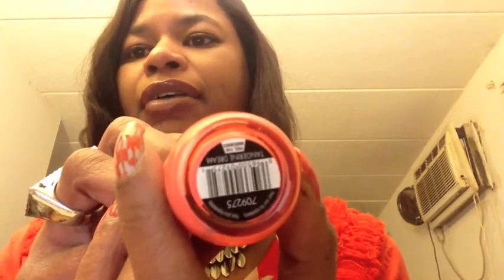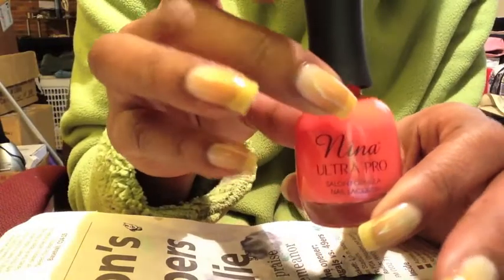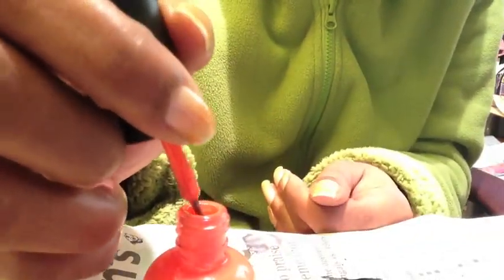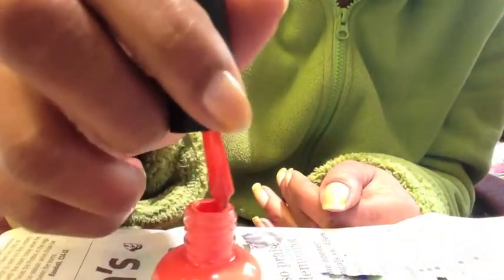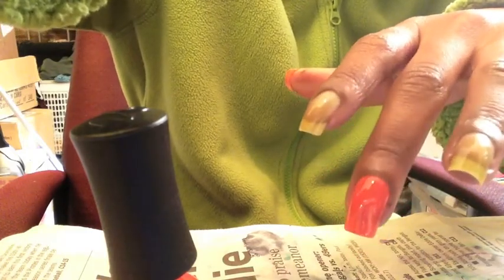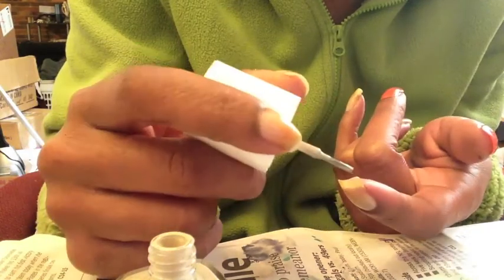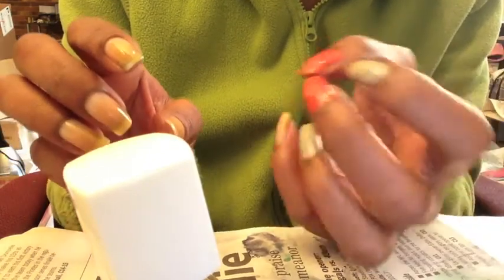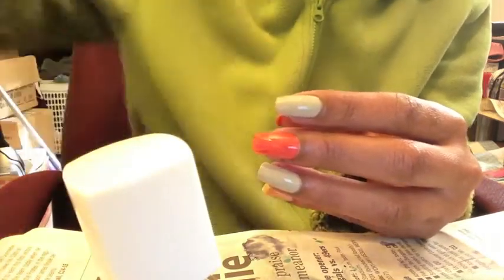Polish Review - Flower and Nina Ultra Pro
Review of new polish brands:
Tangerine Dream by Nina Ultra Pro
Go with the Flow-er by Flower ( a new collection by Drew Berrymore)